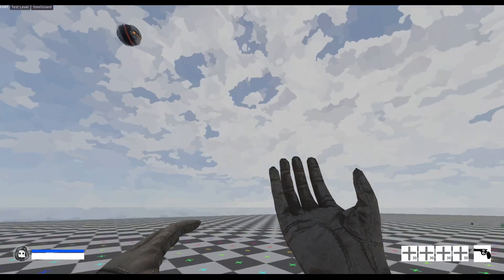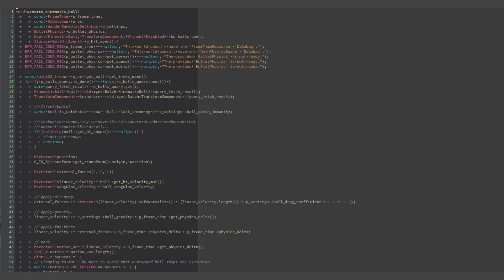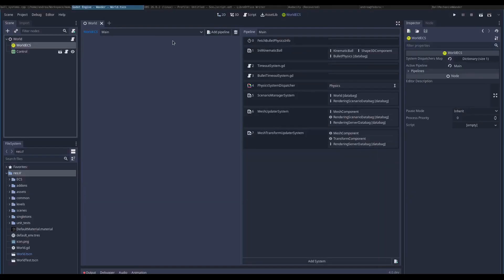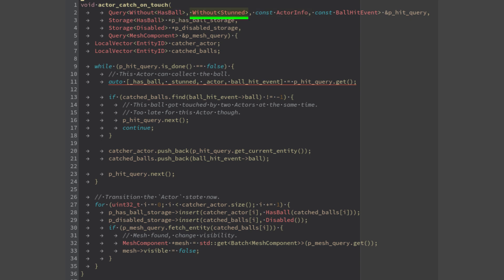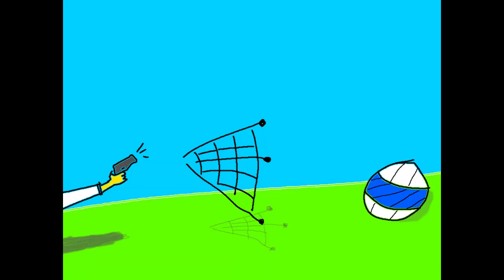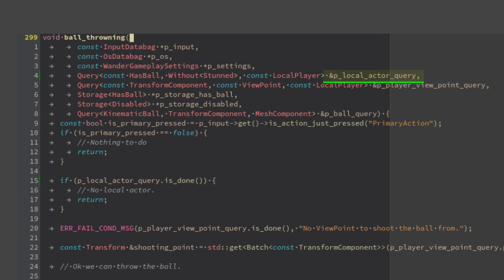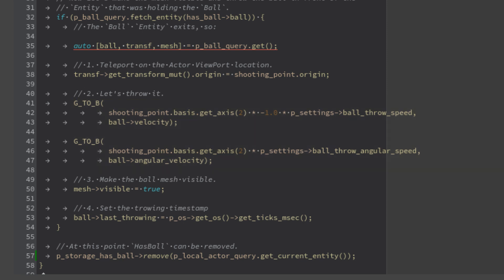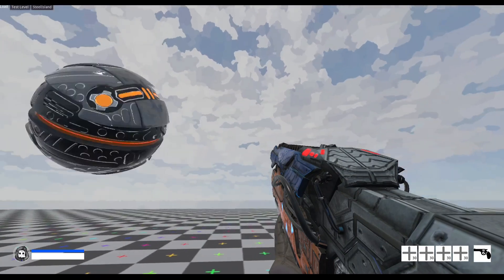Wander ball mechanics - Clean code with Godex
I created the Wander's ball mechanics, it's a complex mechanism but thanks to Godex, I managed to get the code clean and easy to maintain.